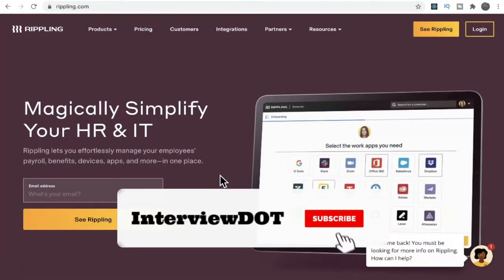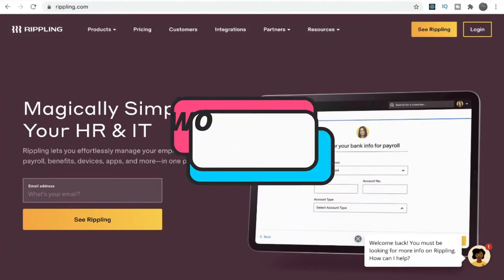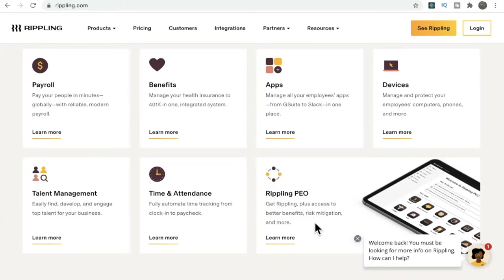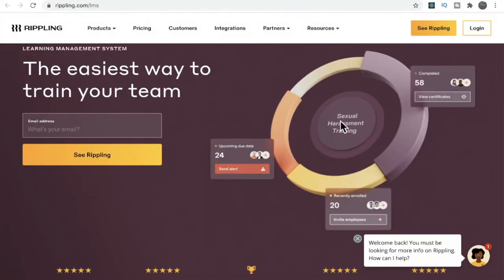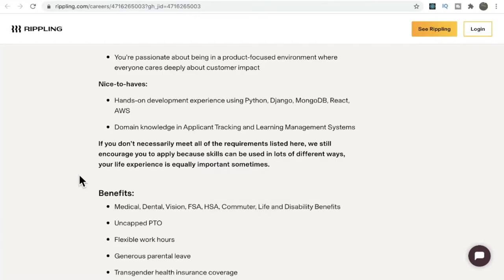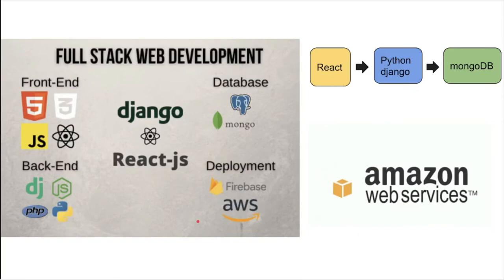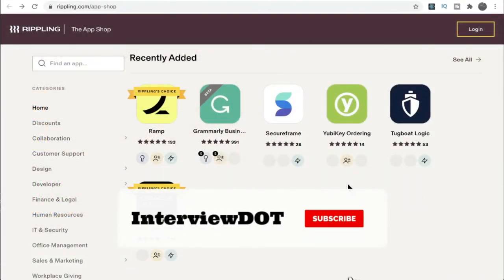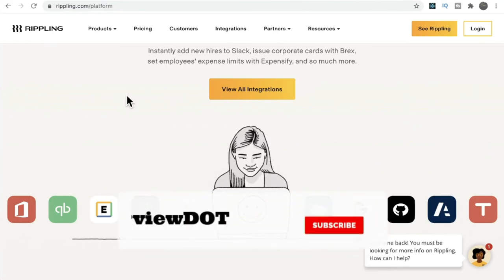STARTUP TALK EPISODE #17 RIPPLING | WORKFORCE MANAGEMENT PLATFORM | TECH STACK DESIGN| InterviewDOT